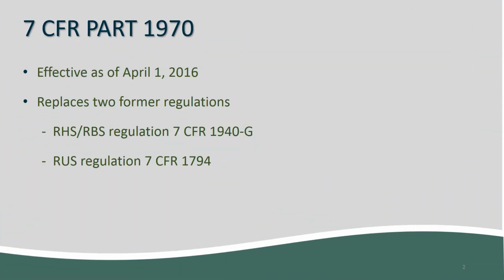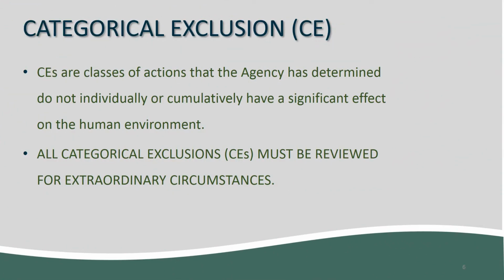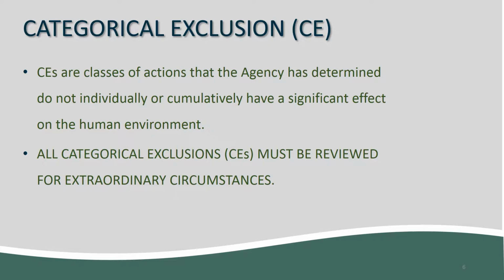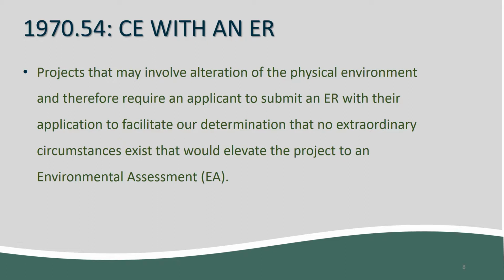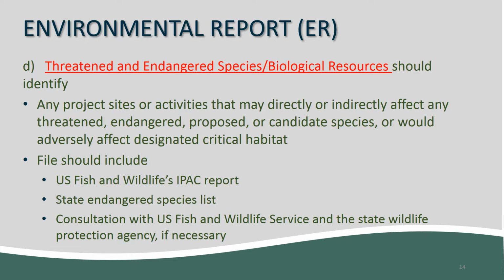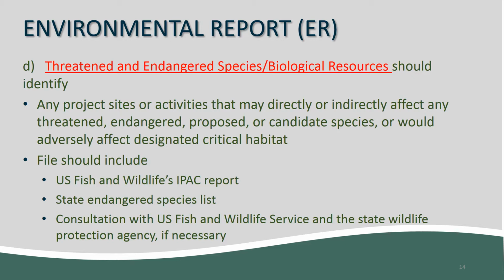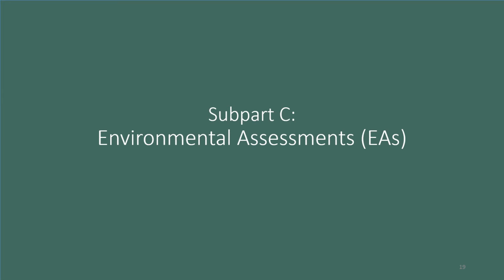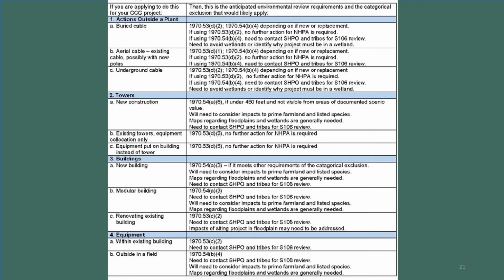Community Connect: Environmental Requirement FY2018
Don't Fear the NEPA is about environmental requirements for FY2018 Community Connect Grants to help applicants get through the environmental process and its requirements.